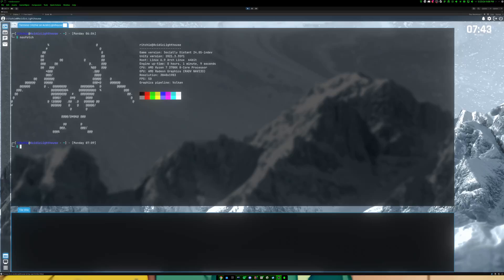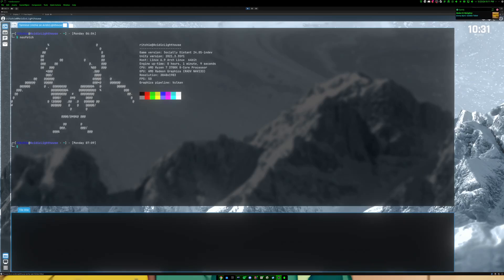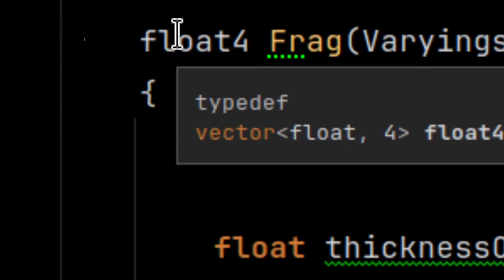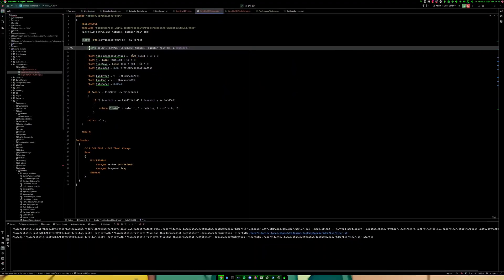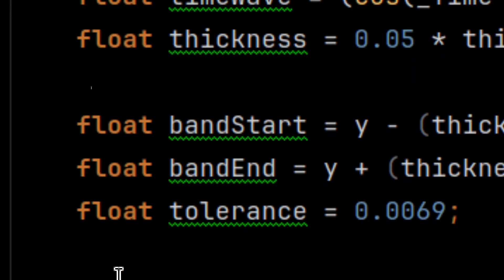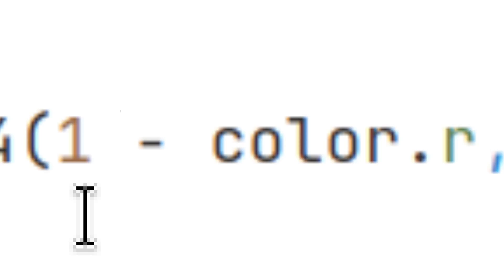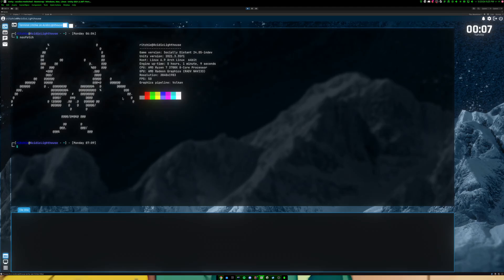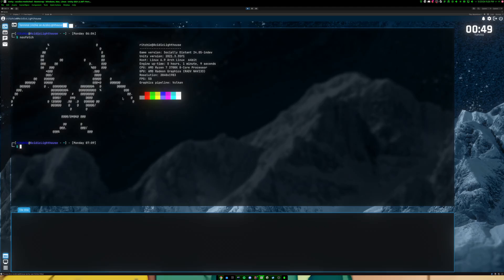I turned an annoying Xorg glitch into a shader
I've had to temporarily swap to Xorg on my system. Since then I've noticed this pretty annoyingly flashy graphical glitch when my computer's under load. So I decided to recreate it as an effect in Socially Distant. What do you guys think?